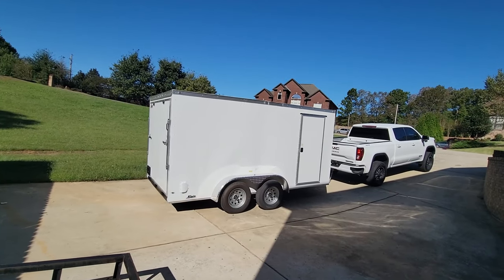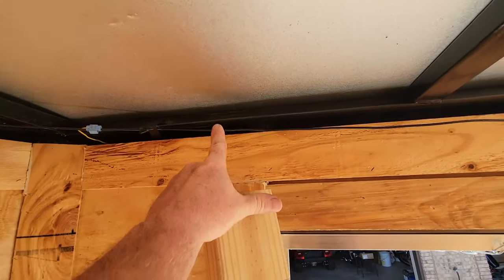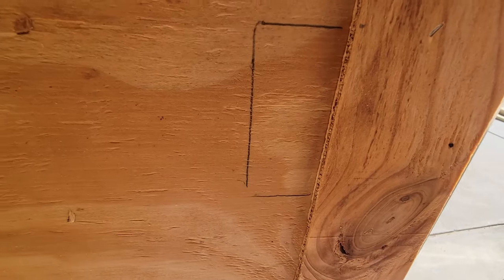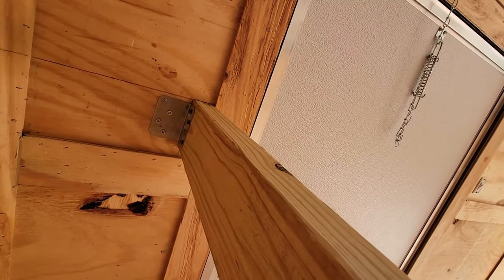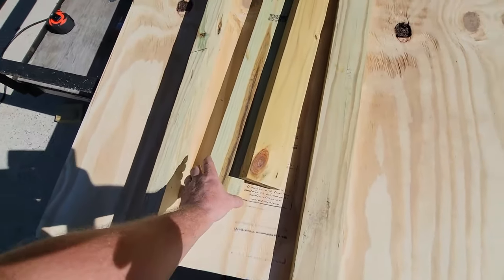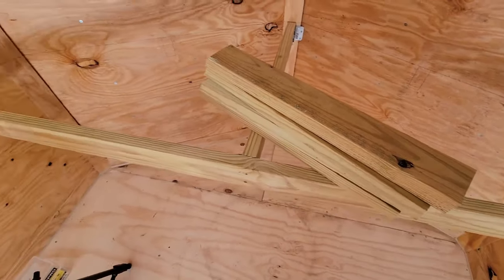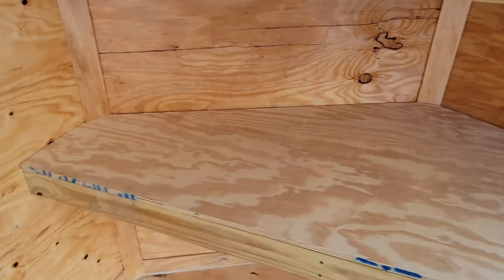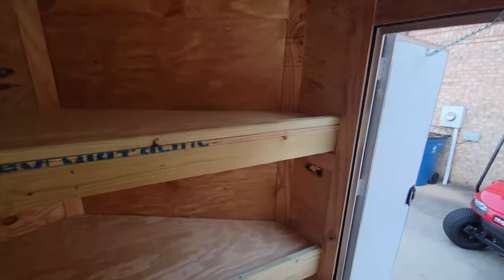DIY Trailer Shelving Install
In this video I will show you how I add shelving to the front of my V-Nose enclosed trailer.